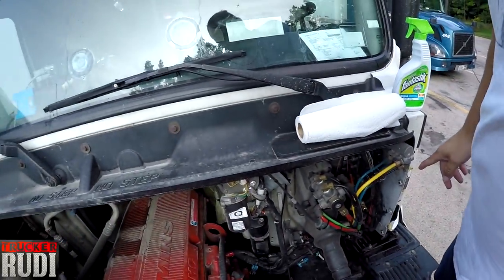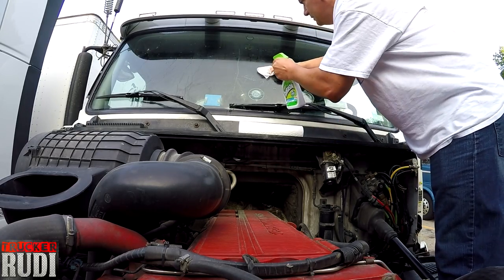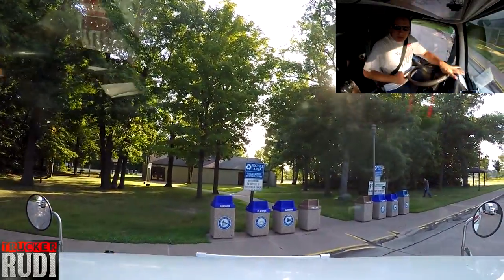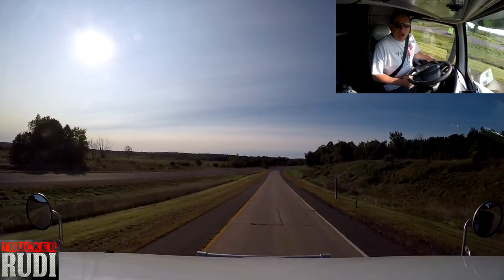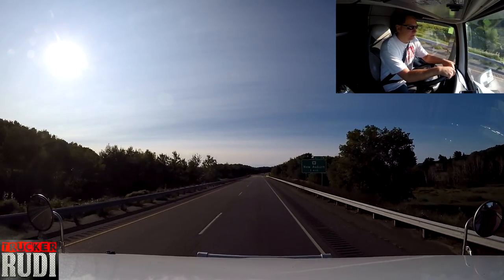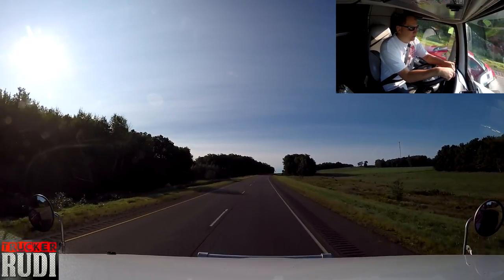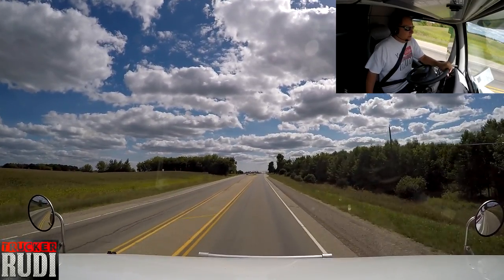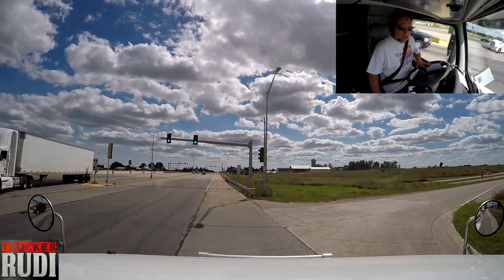Trucker Rudi 08/31/16 clean my windshield Vlog#813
on my daily Journey travelling across Canada and the United States of America
I drive a 780 Volvo 475HP 1850 torque with a 2000 Cummins ISX Engine and it has a Eaton Fuller Transmissions 13  Speed

Support Trucker Rudi show only if you feel that I have brought value to you or that my videos have been educational for you and you would feel the need to support my channel for me to create great content for you I work very hard to create the best content for you guys the best quality video I can possibly create and it cost me a lot of time and effort and money to put these videos up for you guys it cost me roughly US$120. a month to have Internet in the truck to be able to upload the videos for you guys Plus the cameras are not cheap I don't want you guys to feel obligated to donate to my channel it is optional  if you did donate to my channel I appreciate it very much and I will put that to good use The donations will go towards creating better content and doing things for my channel it will not go for personal things thank you very much

AT Trucker Rudi or on channel Trucker Rudi Community
at cawaljero or Rudi Dueck or Trucker Rudi Dueck

I work for Penner International Inc.

If You want to make money making YouTube videos partner with this company it's a very good company the Link is right

I used the very highest setting that the camera has for recording my videos if you look on youtube you'll see 1080p at 60 frames per second if you choose to go with that setting on your computer you may experience the video freezing up at times if you are experiencing freezing up than go with a lower video quality setting Camera I use the GoPro Hero 3+ Black edition and a HERO4 Black

TruckerRudi

Trucker_Rudi

Ron
Trucker by Design